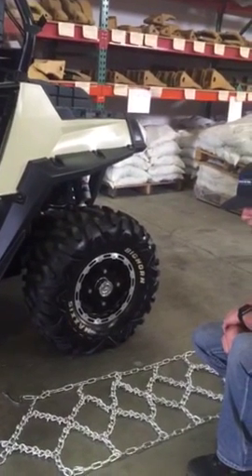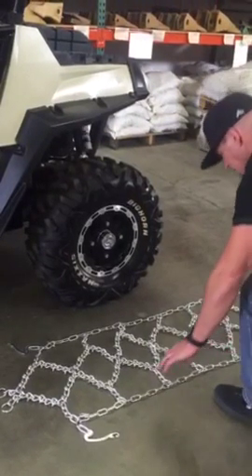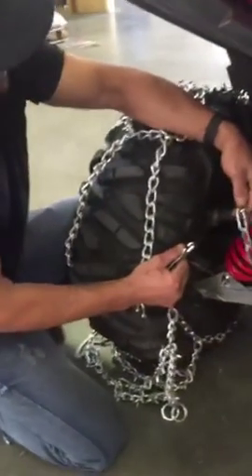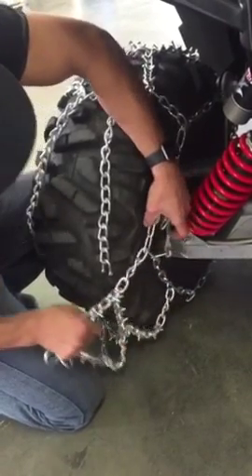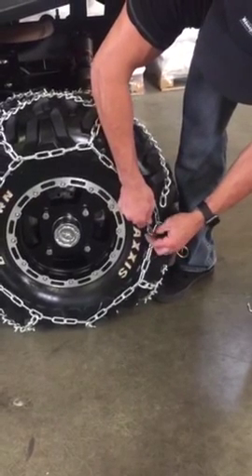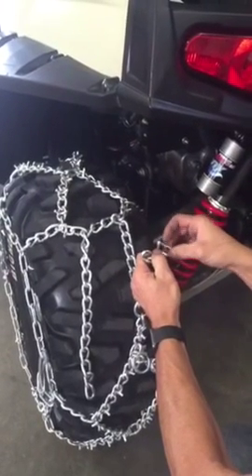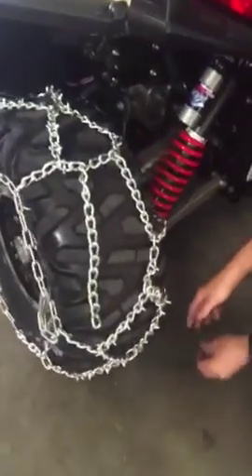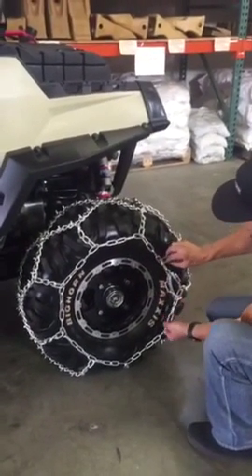Bluejay industrial atv tire chain installation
Atv pattern chain